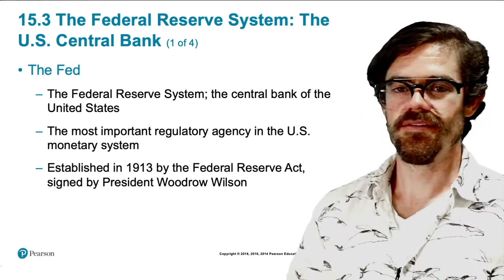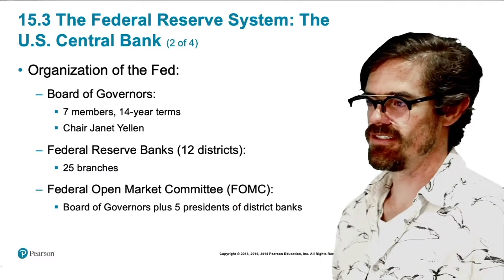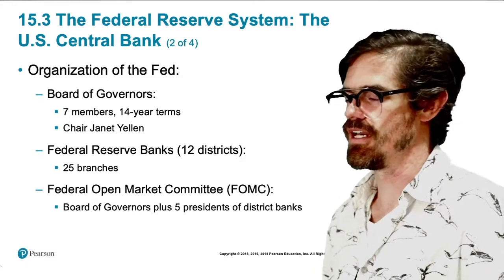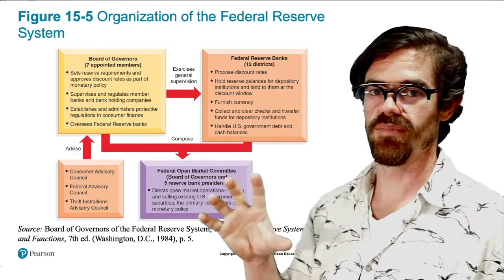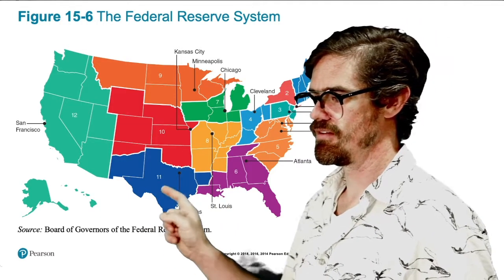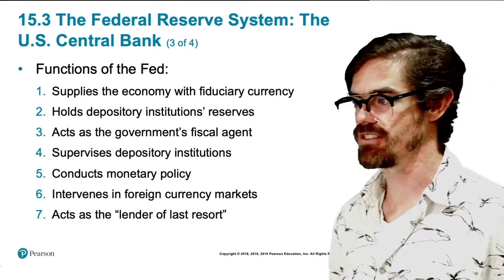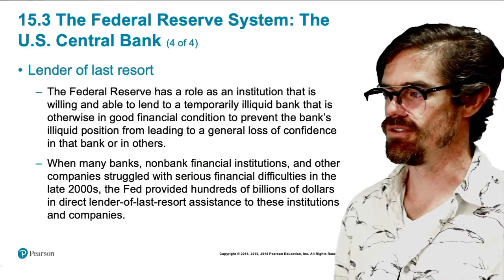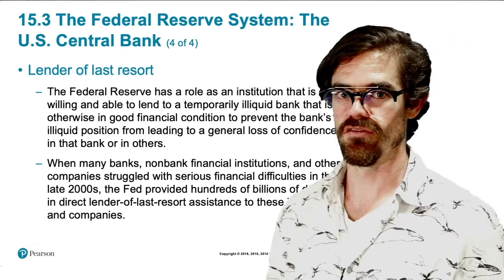Chapter 15.3 - The Federal Reserve System The U S Central Bank